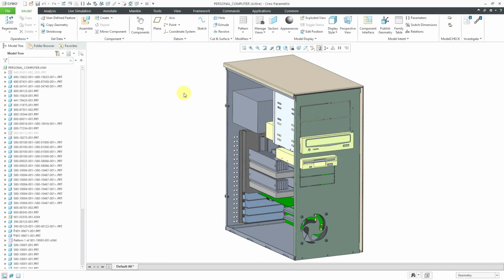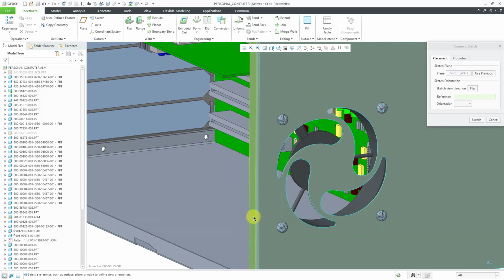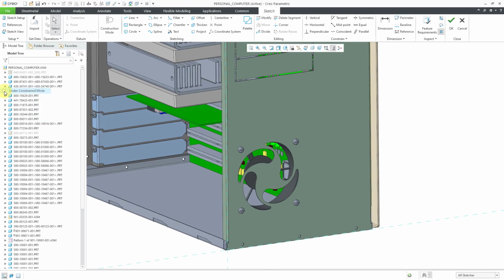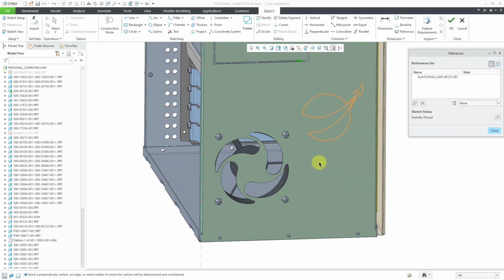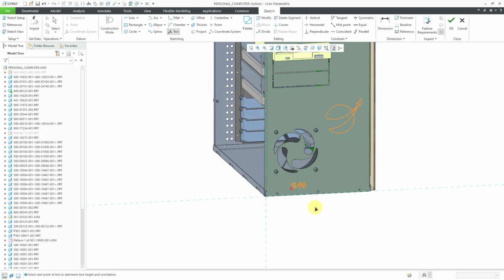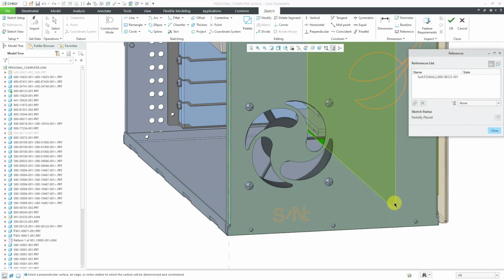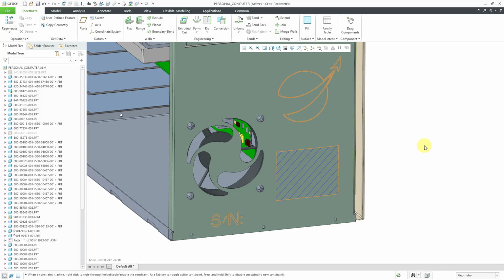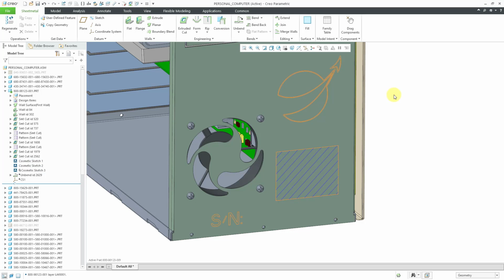Creo Parametric - Cosmetic Sketches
This Creo Parametric tutorial shows how to create Cosmetic Sketches and some of the aspects that distinguish them from standard Sketch features.

Thanks,
Dave